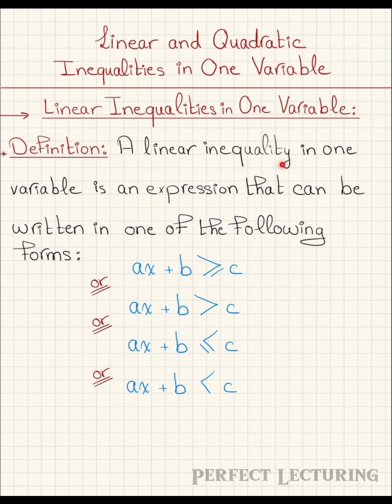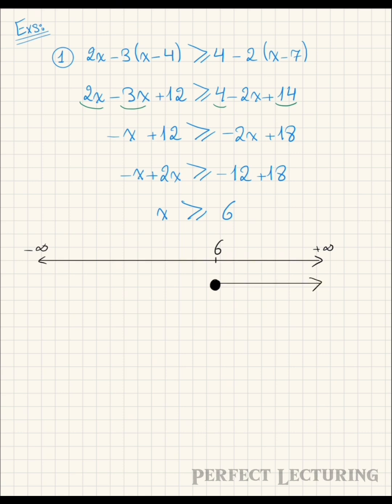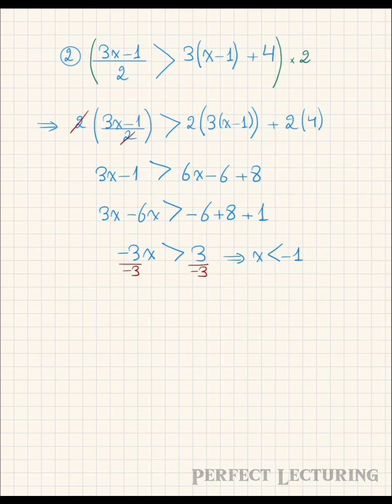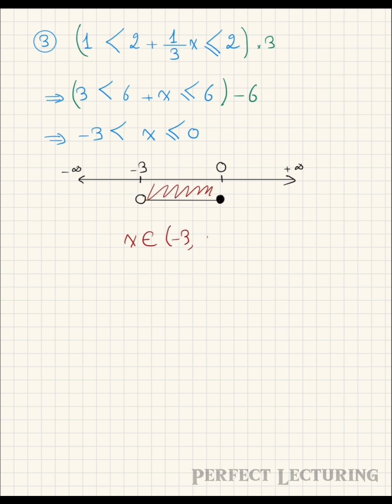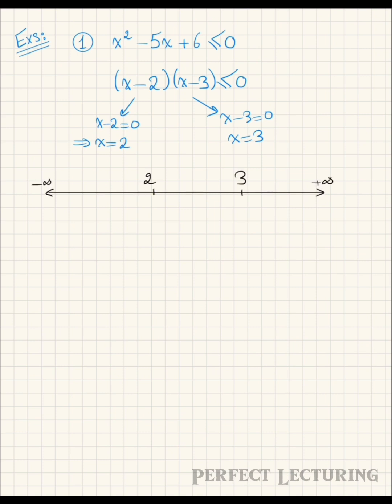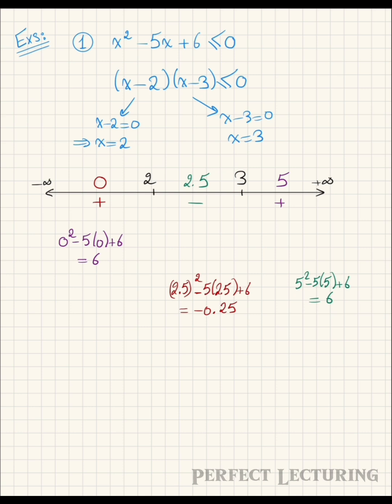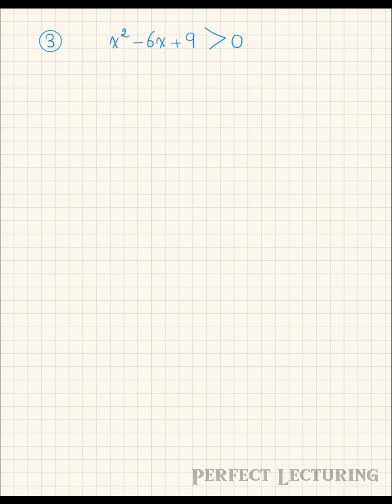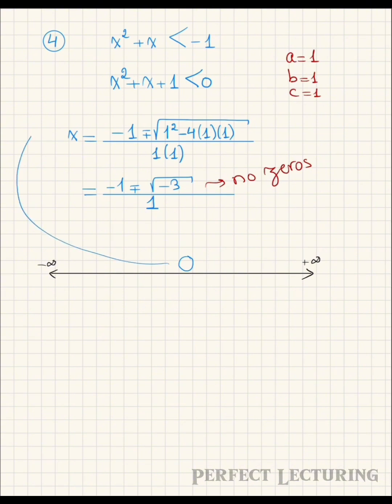Solving Linear and Quadratic Inequalities Algebraically